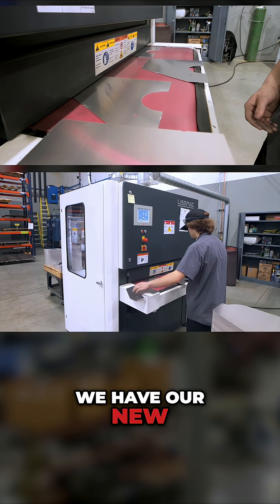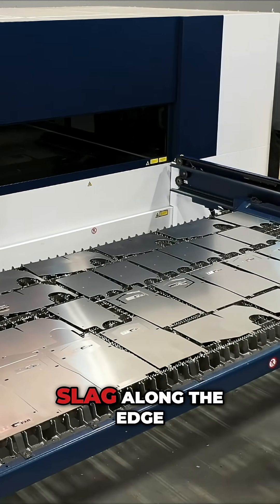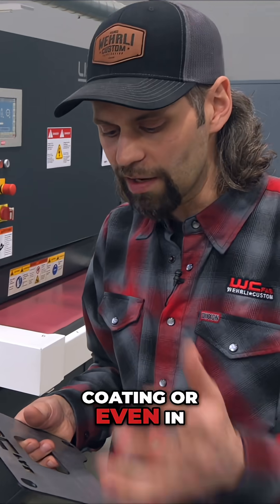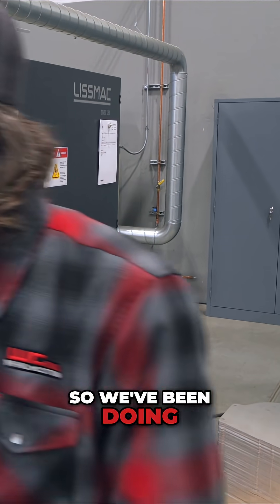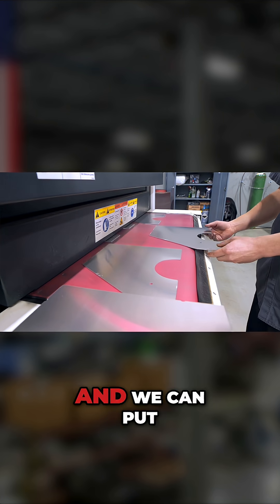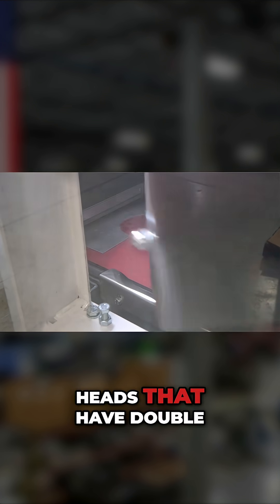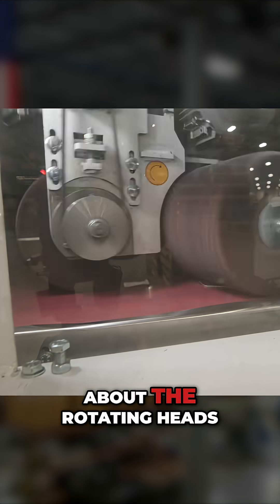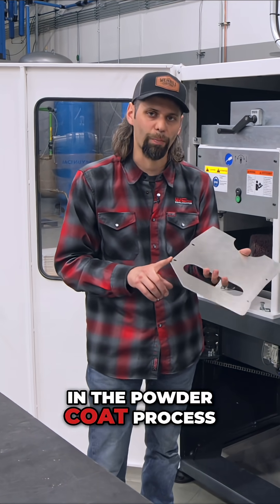WCFAB Laser and Sheet Metal Shop Tour Lissmac Finishing Machine High Tech Sanding for Perfect Parts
Ever wonder how sheet metal turns into high performance parts?

Let’s take a walk through our Laser & Sheet Metal Shop for a behind-the-scenes look at the first steps in the manufacturing process!

Wehrli Custom Fabrication Inc. specializes in high-performance diesel upgrades and custom metal fabrication. We take enormous pride in our reputation for creating the highest quality fabricated parts and upgrades for your Duramax, Powerstroke, & Cummins diesel truck. We offer turbo kits and custom performance parts for work, play, or competition. With the purchase of any of our custom fabricated MADE IN THE USA parts, you will receive the best fitment, performance, and customer service.

WCFab.com

wehrlicustomfab